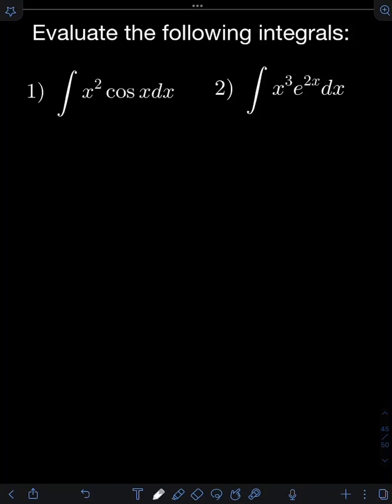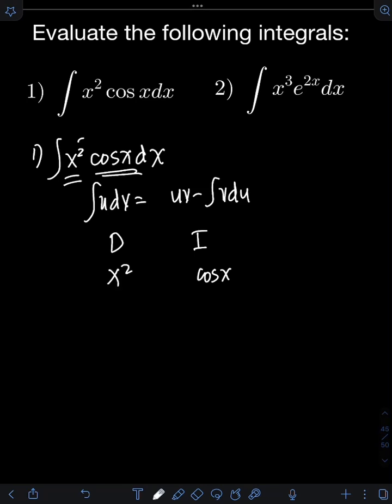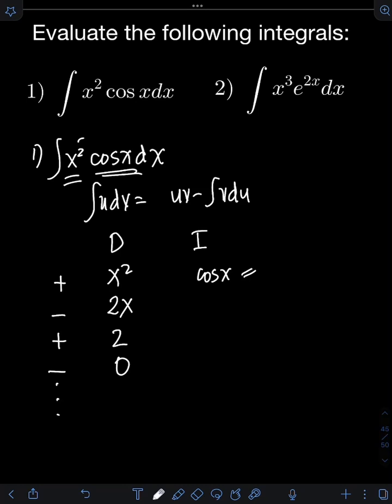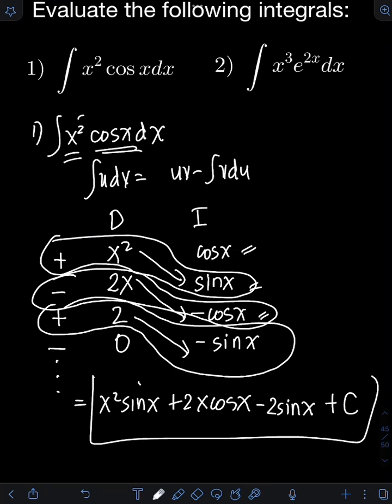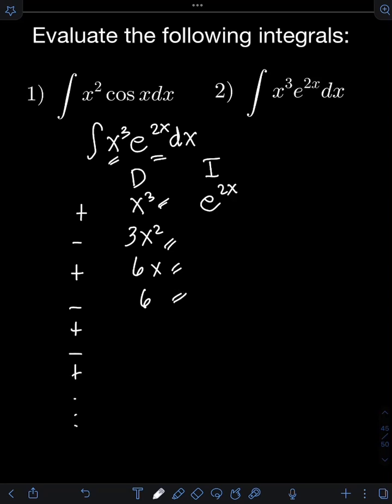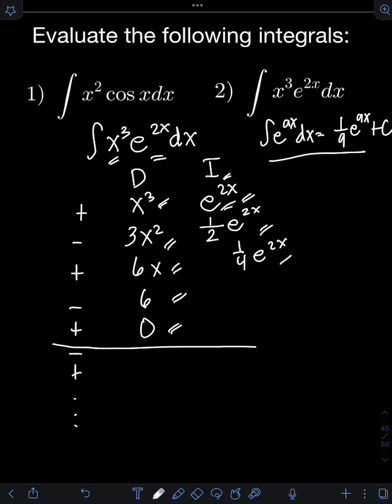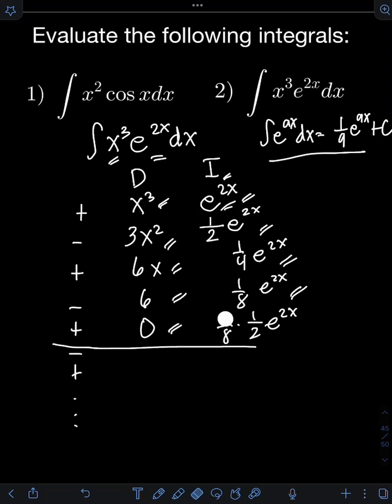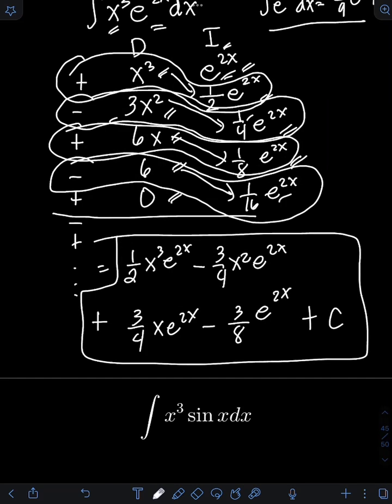Integration By Parts Using DI Method (Case 1)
Hi guys! This video discusses how to use integration by parts using DINMethod. Integration by parts is derived from the product rule for derivatives. We will use integration by parts if the integral expression has integrand is a product of two functions that cannot be solved from simple u-substitution. We will demonstrate how to choose wisely the substitution with u and dv for IBP by solving several examples.